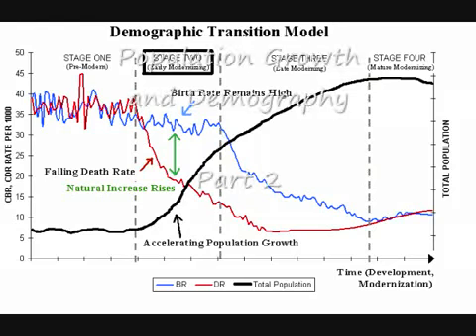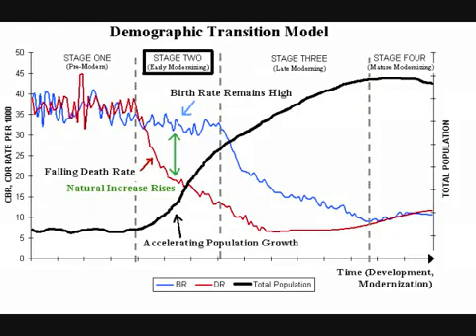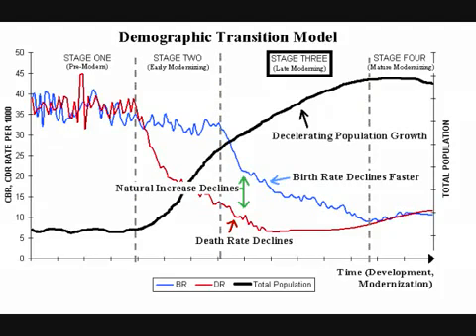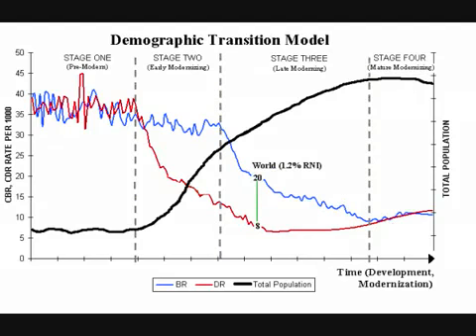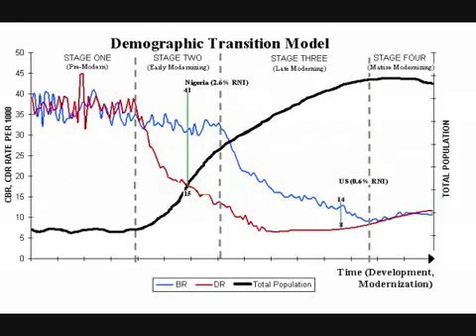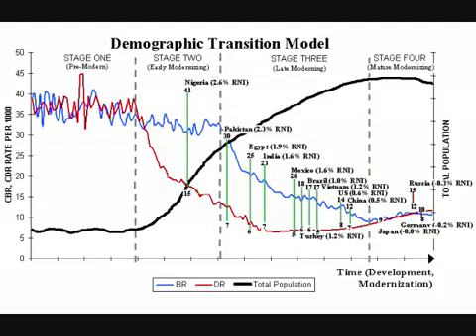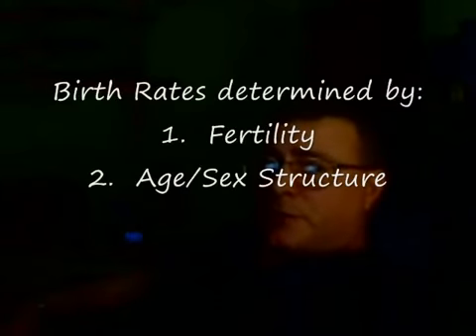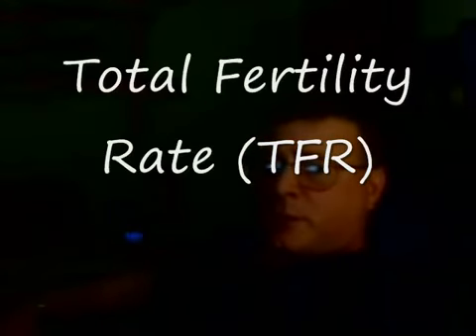Demographic Transition Model Video 2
.Geography Grade 10: Population